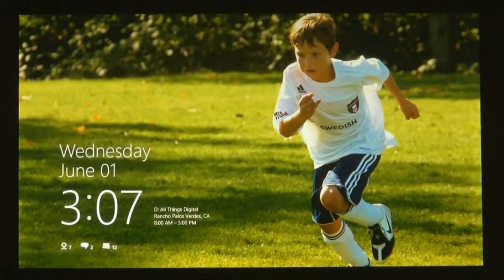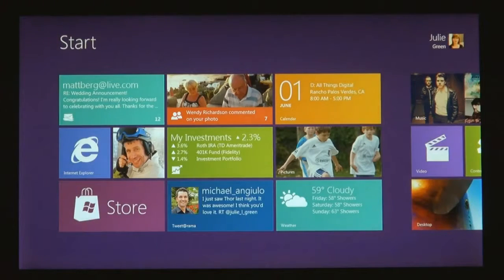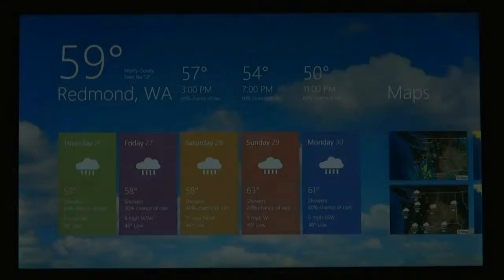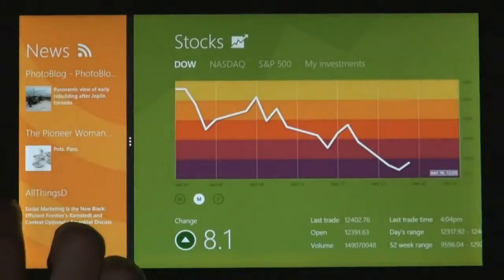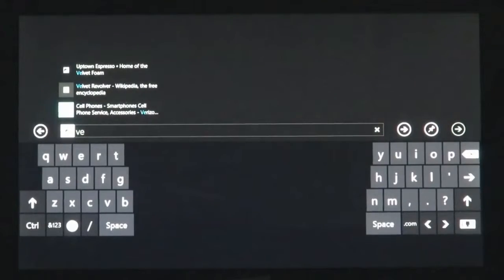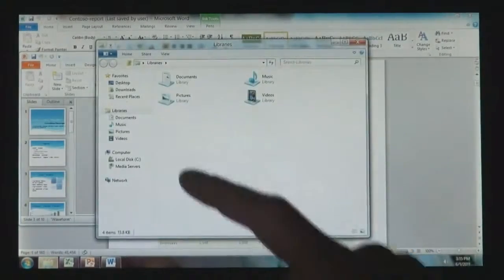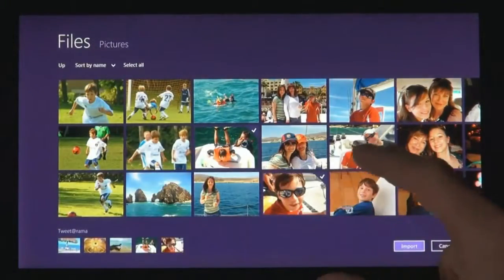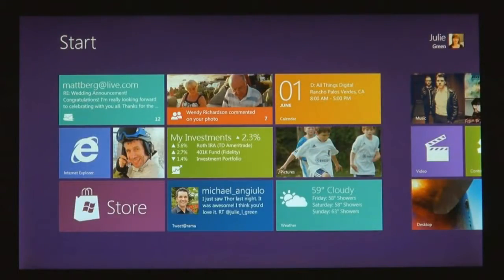Microsoft Windows 8 for Tablets - Official Presentation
- check out the official presentation of Windows 8 for tablets.